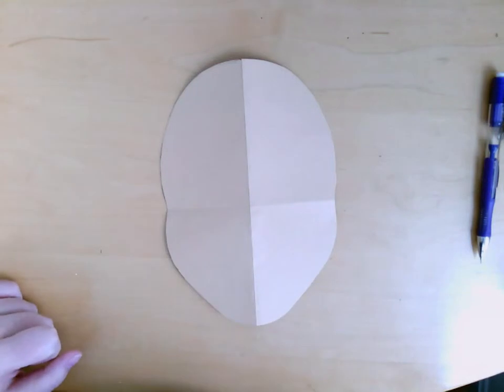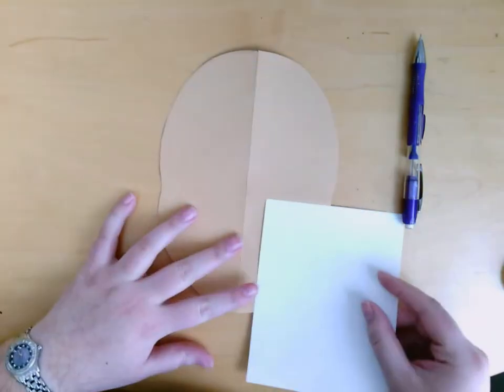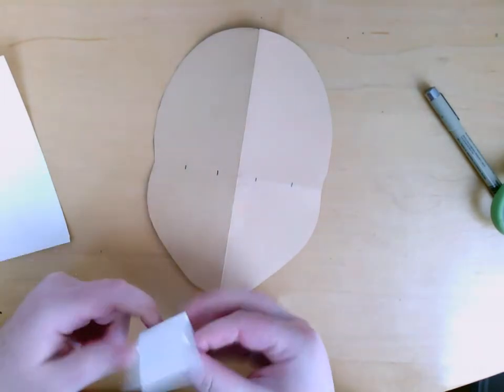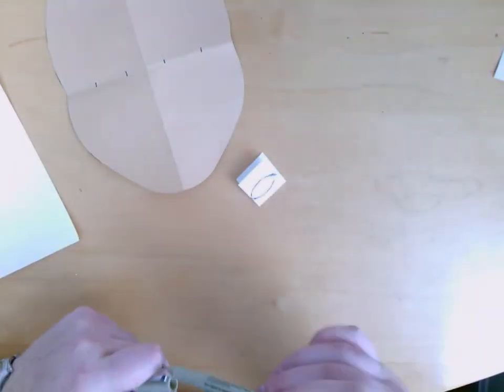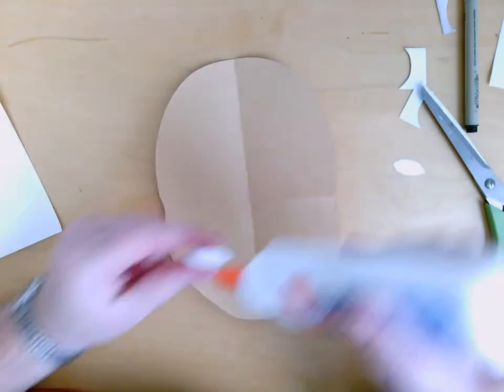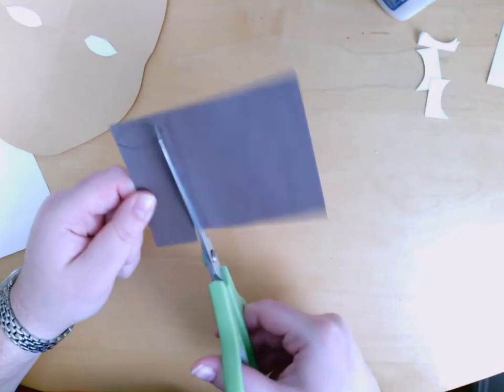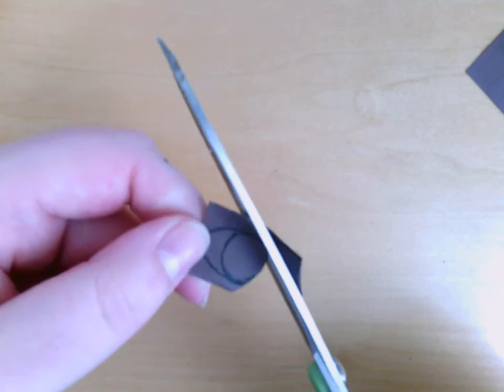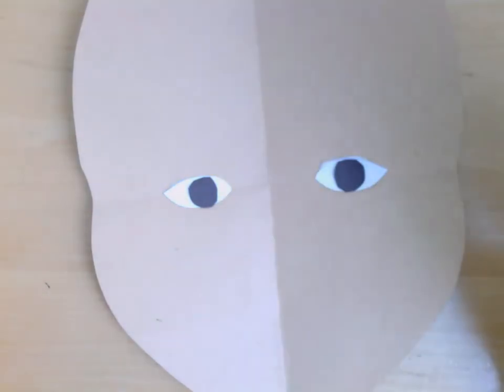3rd: Cultural Self: whites of the eyes